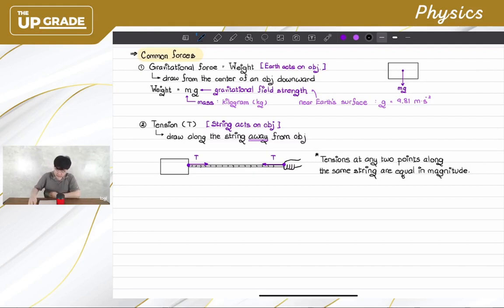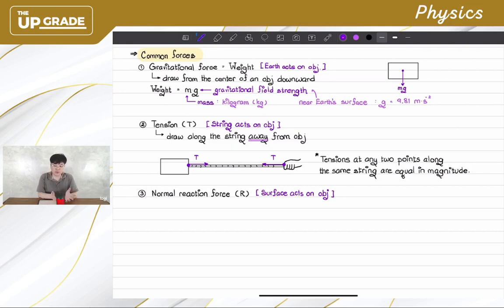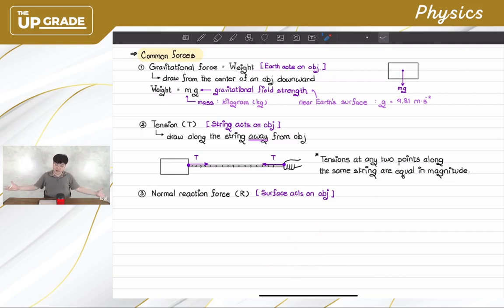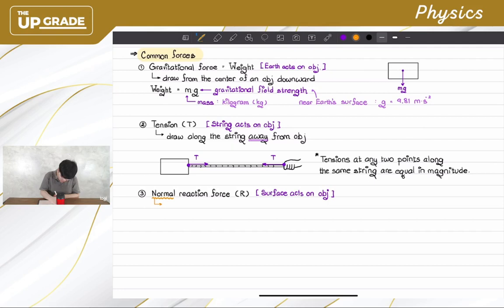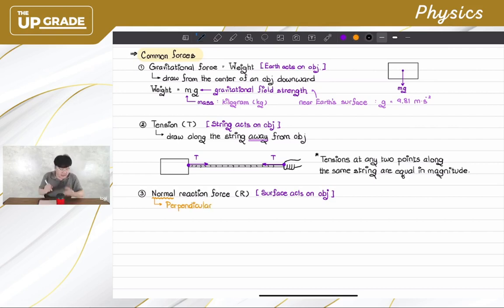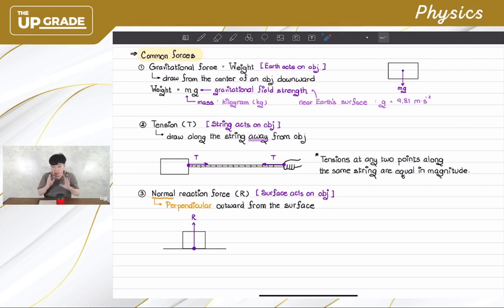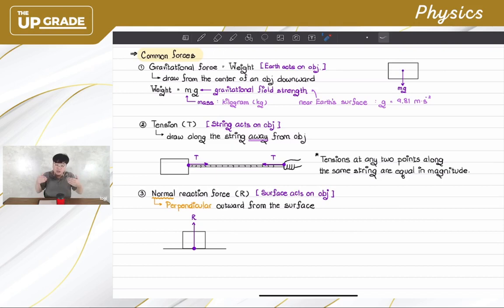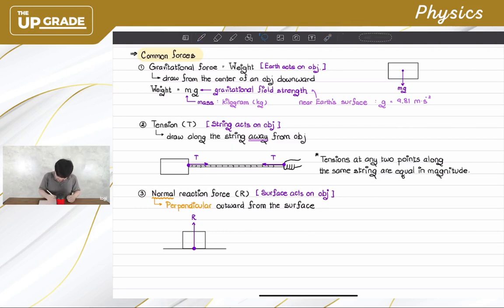IB Topic 2.2: Forces (Part 3) - Common forces - Normal reaction force